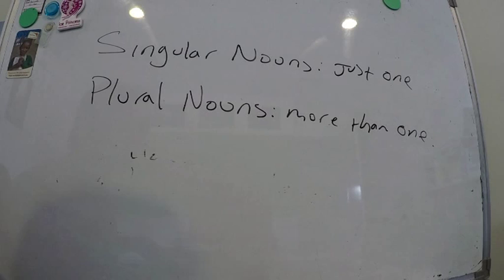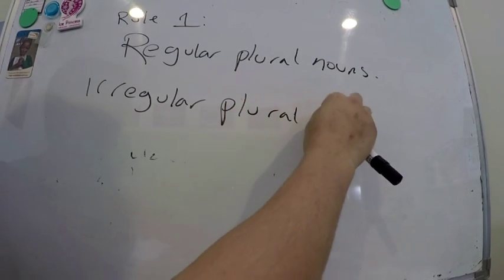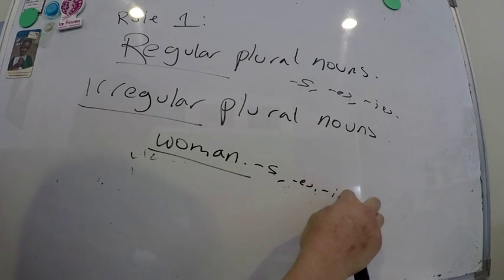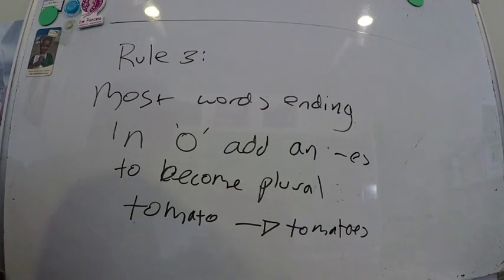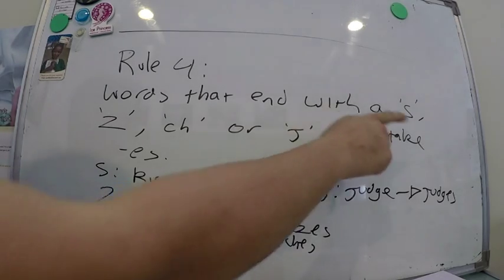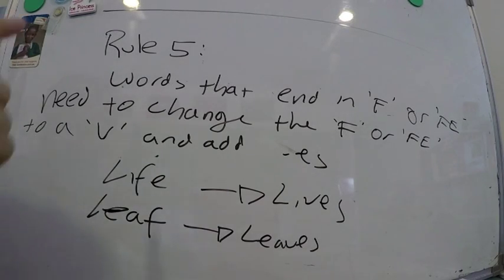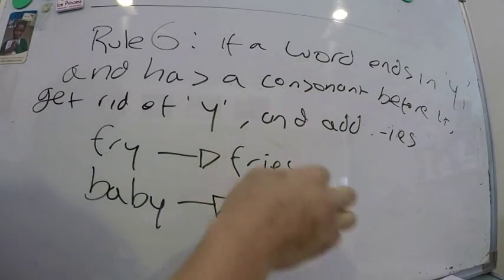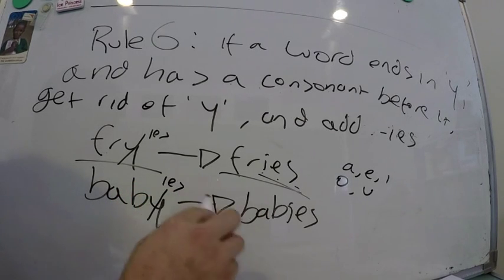Grammar: Singular and Plural Nouns!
Covers: WHAT ARE SINGULAR AND PLURAL NOUNS? 0:12
RULE 1: REGULAR AND IRREGULAR PLURAL NOUNS 1:11
RULE 2: USING -S 2:30
RULE 3: USING -ES ON WORDS ENDING WITH 'O' 2:50
RULE 4: USING -ES ON WORDS ENDING WITH S, Z, CH, OR J 3:25
RULE 5: USING -ES ON WORDS ENDING WITH F OR FE 4:35
RULE 6: USING -IES ON WORDS ENDING WITH Y 5:24

Today we're looking at singular and plural nouns.